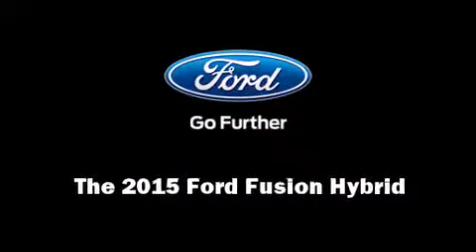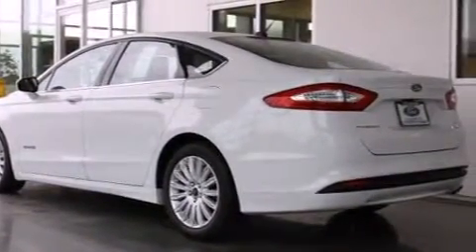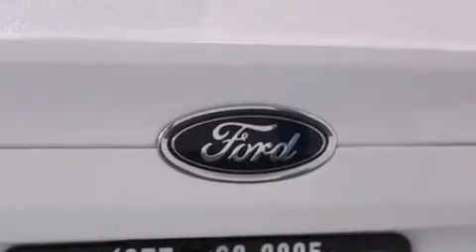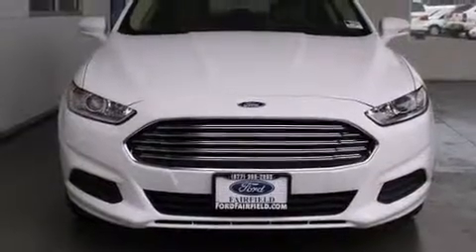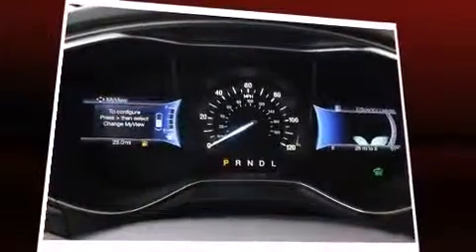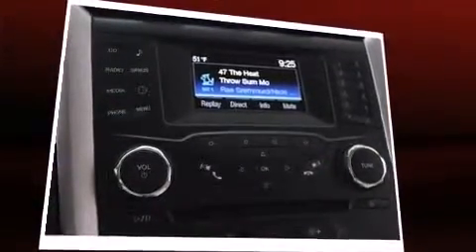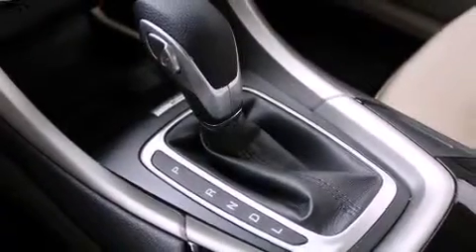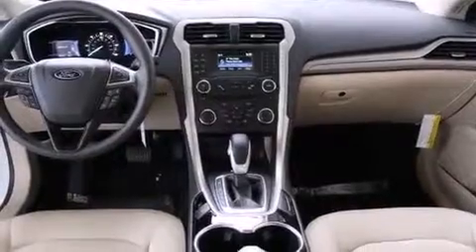2015 Ford Fusion Hybrid SE in Fairfield, CA 94534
Ford Fairfield
3050 Auto Mall Ct

Discerning drivers will appreciate the 2015 Ford Fusion Hybrid. This 4 door, 5 passenger sedan is ready to drive off the showroom floor! Smooth gearshifts are achieved thanks to the 2 liter 4 cylinder engine, providing a spirited, yet composed ride and drive. It's equipped with tons of terrific amenities, but it won't break your budget. Such as remote keyless entry, front and rear reading lights, a tachometer, power front seats, front dual-zone air conditioning, fully automatic headlights, telescoping steering wheel, and cruise control. Premium sound drives 6 speakers, providing you and your passengers a sensational audio experience. Ford ensures the safety and security of its passengers with equipment such as: head curtain airbags, front SIDE impact airbags, traction control, brake assist, a panic alarm, and 4 wheel disc brakes with ABS. Electronic stability control ensures solid grip atop the road surface, no matter how challenging the driving conditions. We'd also be happy to help you arrange financing for your vehicle. Please don't hesitate to give us a call.